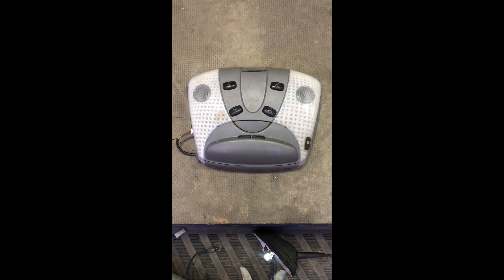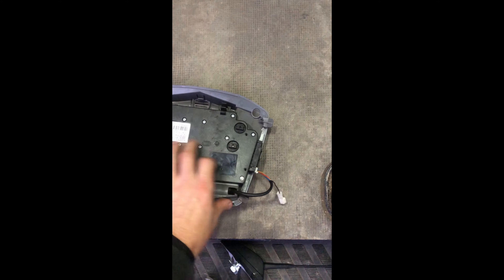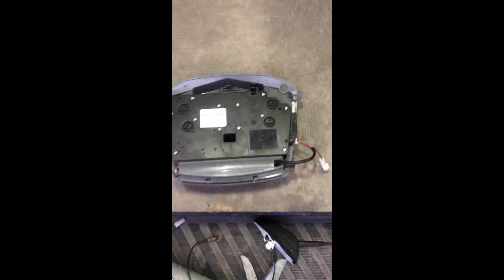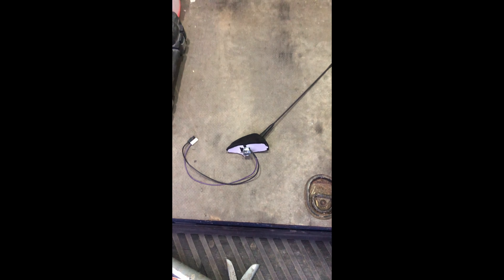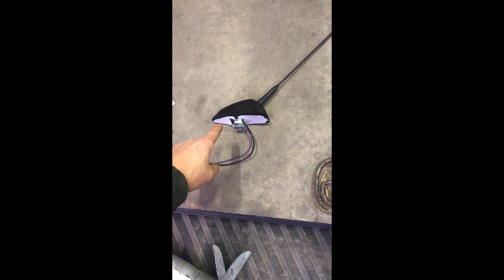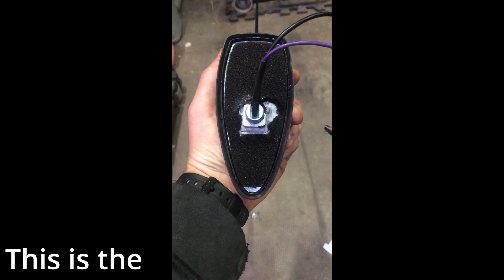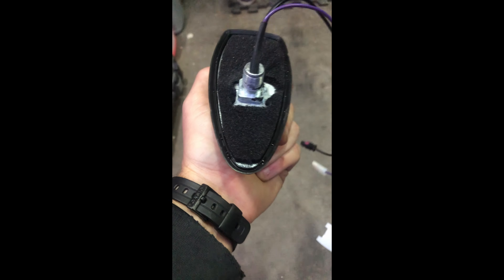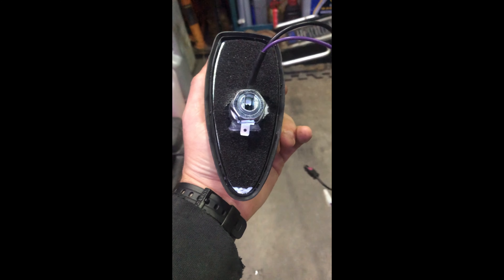REPLACING A VW CRAFTER/ MERCEDES SPRINTER FM AERIAL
Hi Everyone,

Just a really quick basic video to show how to remove and or replace your van FM aerial on the VW crafter/ Mercedes sprinter. These are quite common for leaking so you may well find this video useful.

Here is the aerial I used: